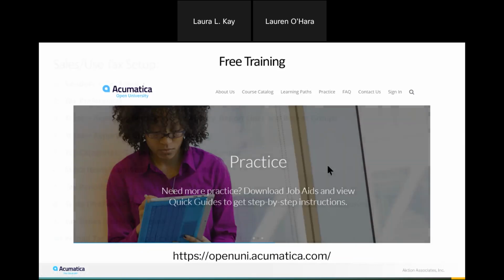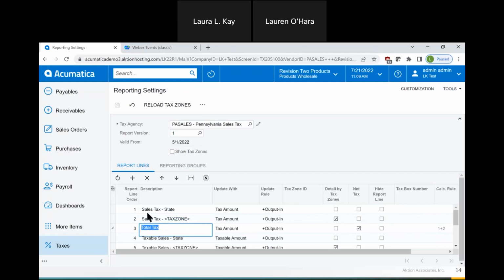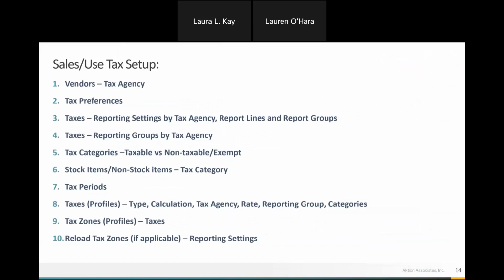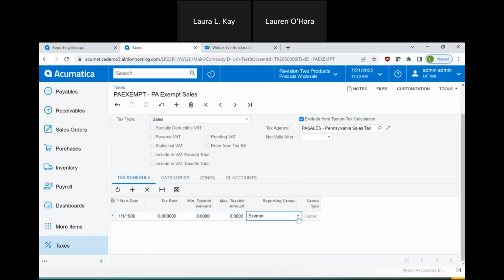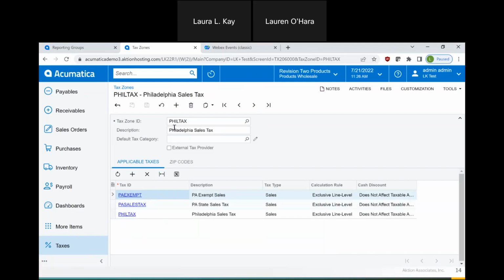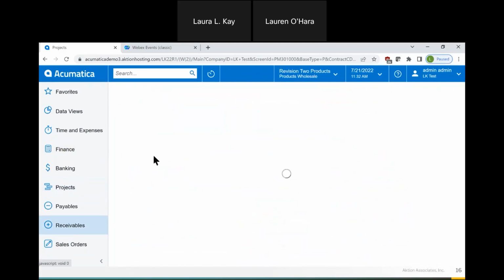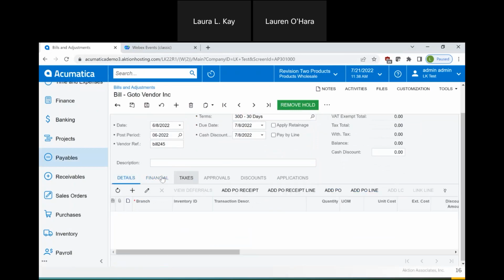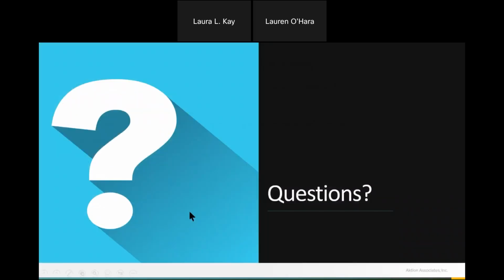Acumatica User Forum: Sales Tax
Learn how to set up and use the Taxes subledger of Acumatica ERP for maintaining sales and use taxes. The current version of the course is valid for Acumatica ERP 2022 R1.